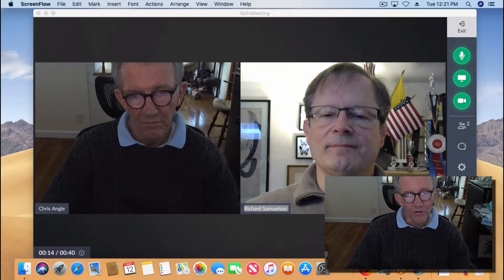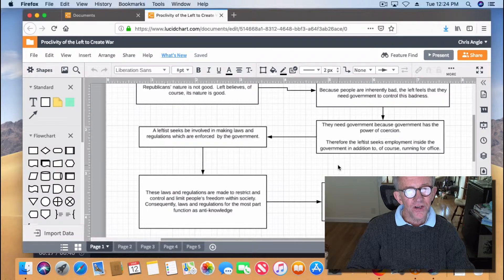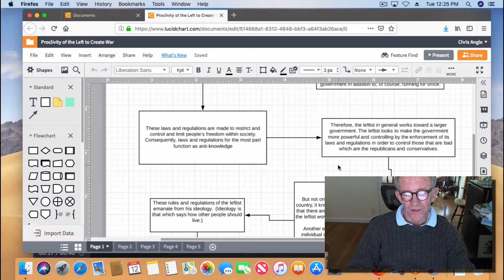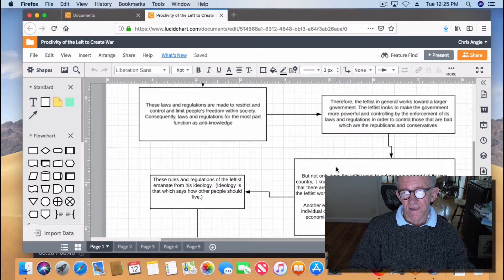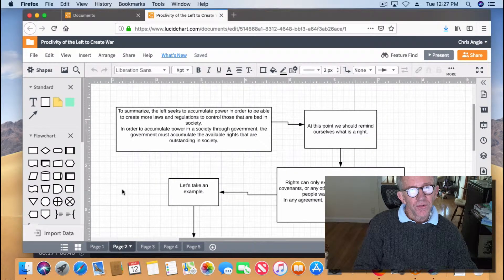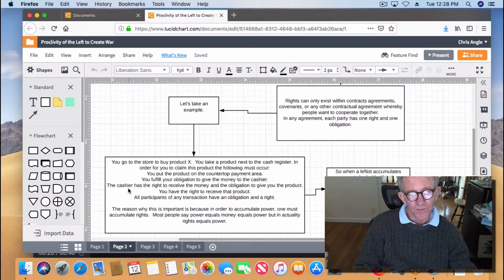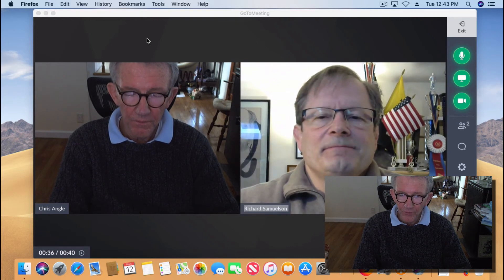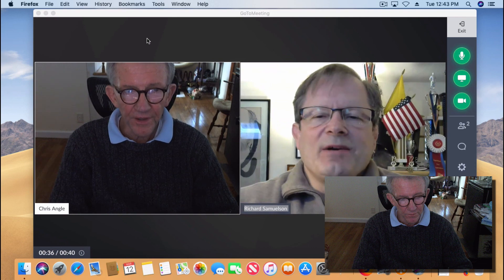Left's Proclivity for War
The left seeks to accumulate power in the hands of the government.  As the power becomes concentrated, the more the powerful are isolated because there is no more a need for cooperative behavior.  The power center will believe that its priorities and thoughts are all that is needed; and thus, the delusional despot concludes that others should follow his way.  As such, the propensity of war increases as the power will want to control an ever widening sphere of influence to fulfill the priorities of the power center.